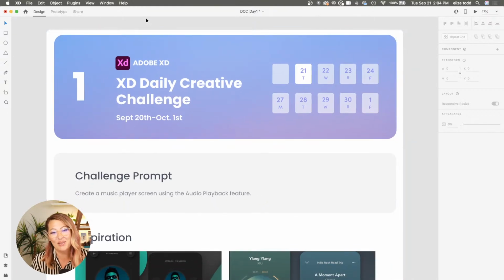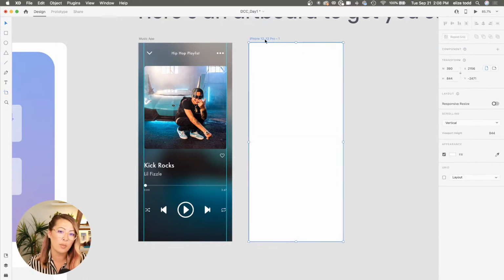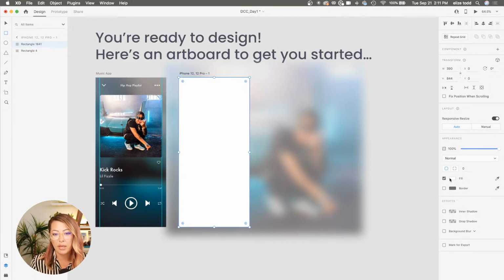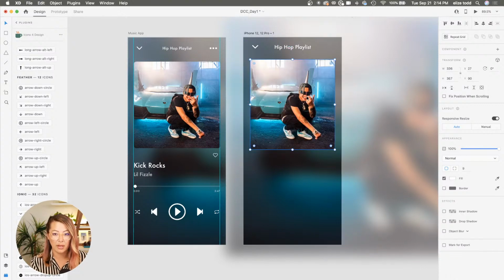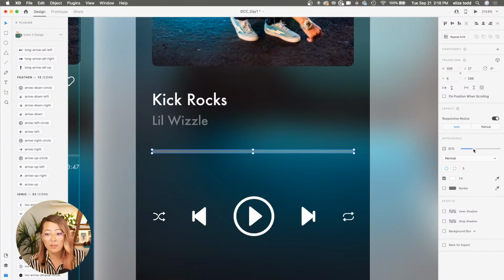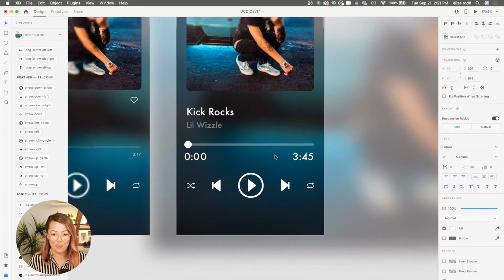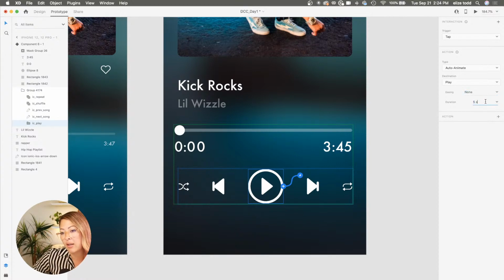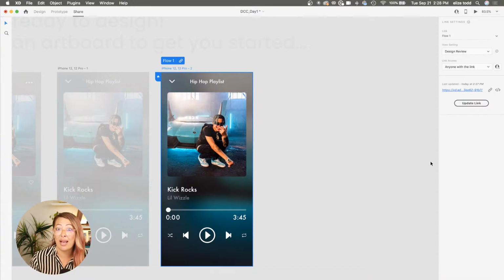XD Daily Creative Challenge - Music Player | Adobe Creative Cloud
CHALLENGE: Create a music player screen using the Audio Playback feature.

Chapters
00:00 Start
00:30 Introduction
01:24 How to join the challenges
05:18 Today’s challenge
07:50 Creating an artboard
08:48 Creating a blur effect
13:20 Adding text
14:08 Adding images
17:02 Using the rectangle tool to make lines
20:09 Mask with shape
21:20 Making a component
22:30 Creating a new state
23:34 Prototyping the design